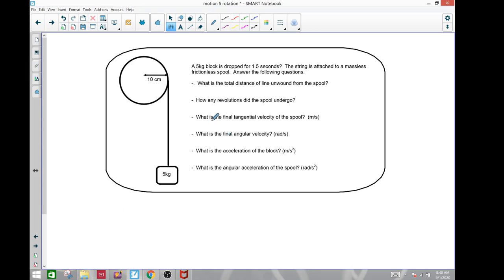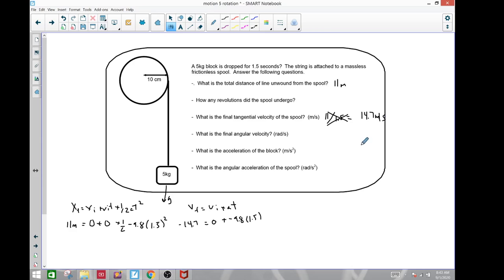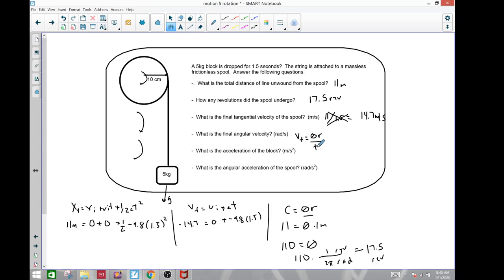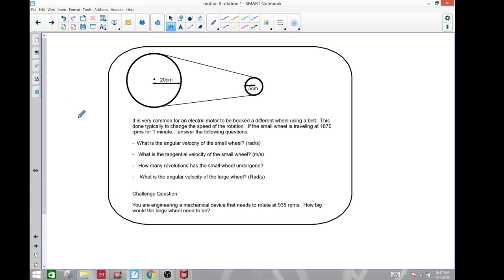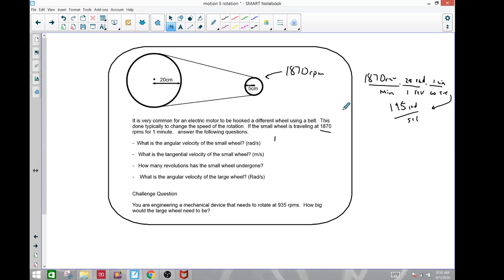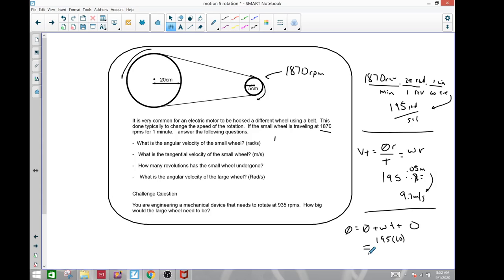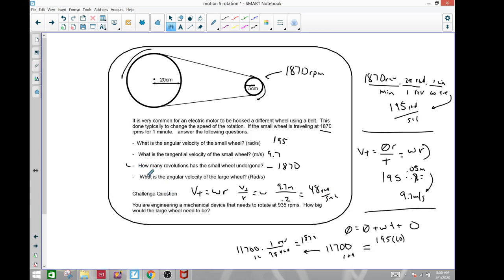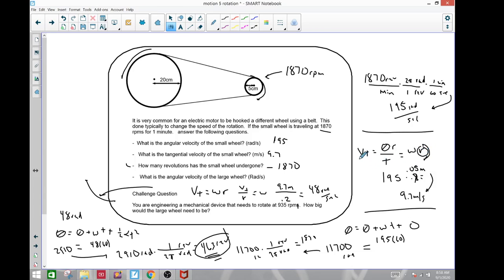smart rotation kinematics advanced questions